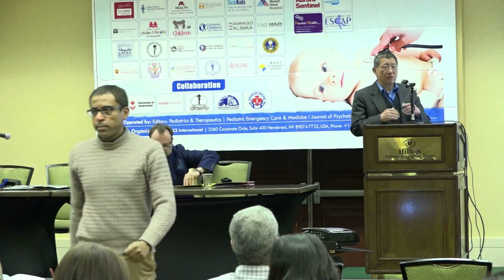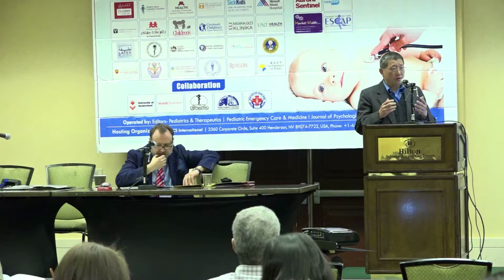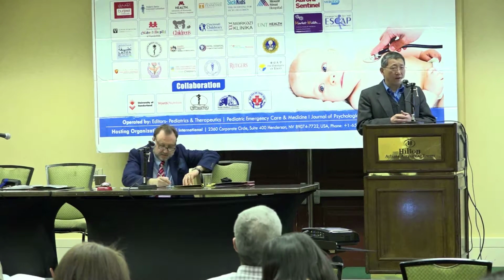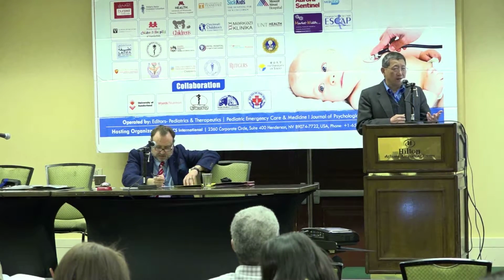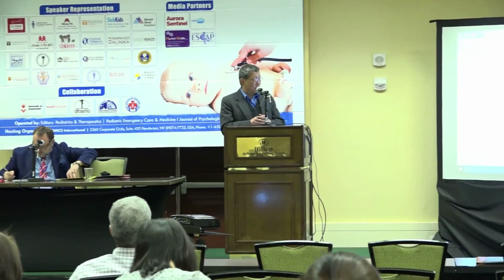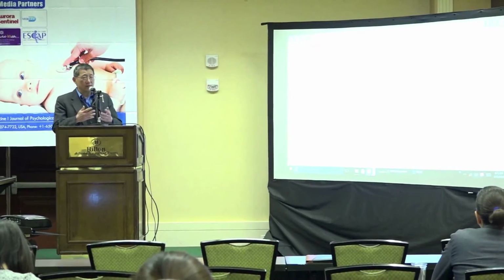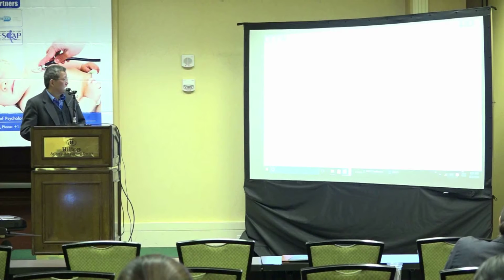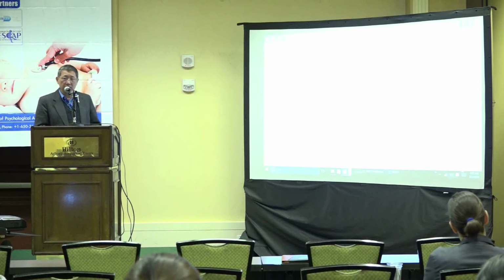Jichuan Wang | USA | Pediatrics and Pediatric Emergency Medicine 2016 | Conferenceseries LLC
Pediatrics and Pediatric Emergency Medicine Conference March 29-31, 2016  Atlanta, Georgia, USA

Scientific Talk On: Plausible values of latent variables: A useful approach of data reduction for psychiotric measures